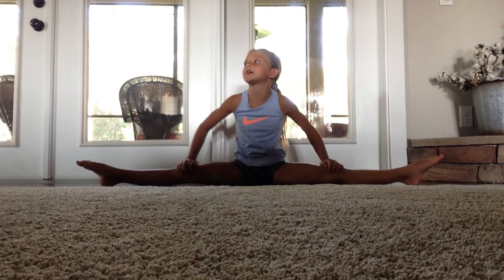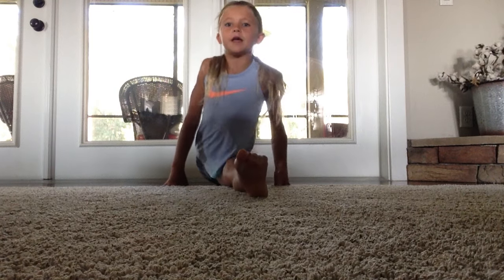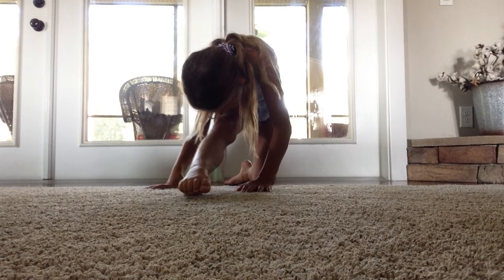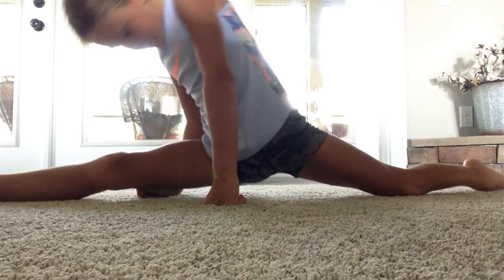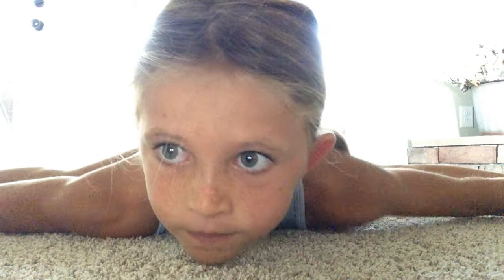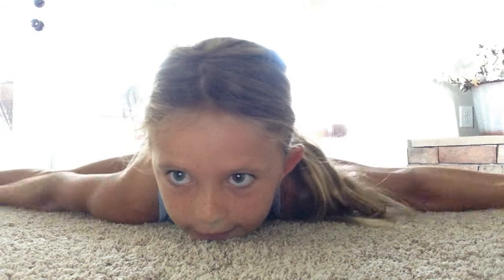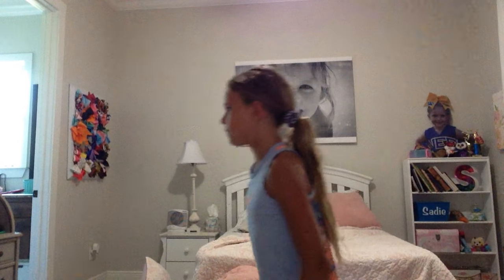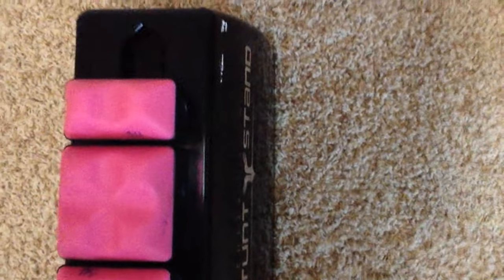Stretching and stunt stand tutorial